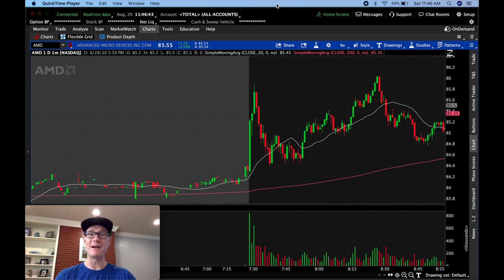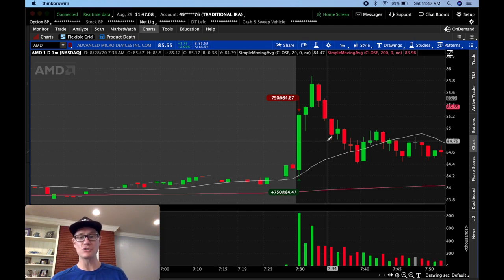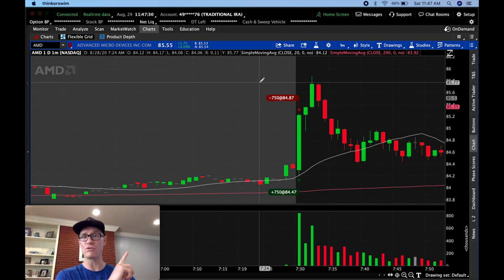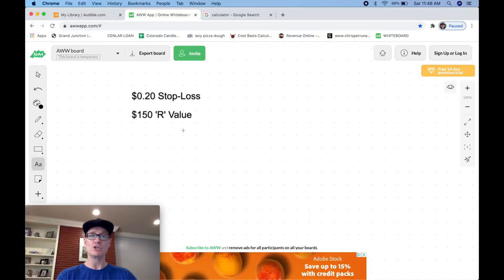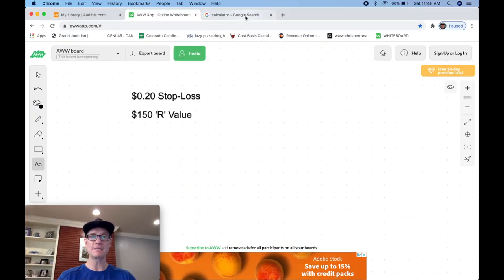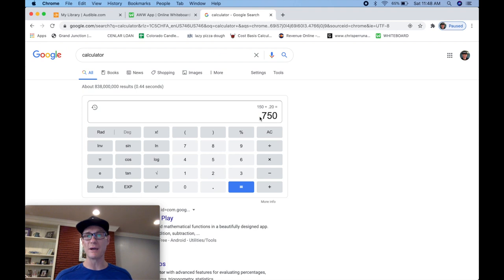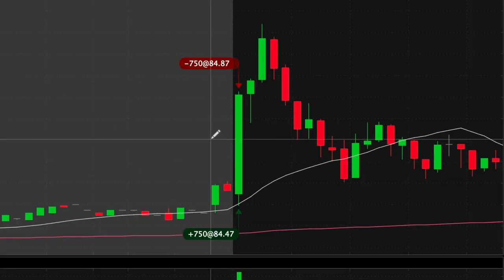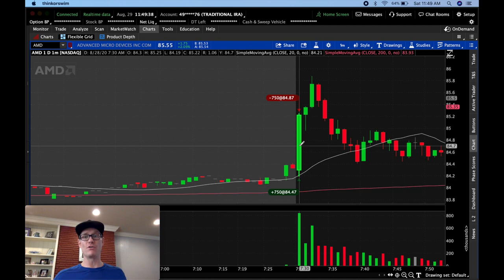✅ 23 Seconds = $300 | Day Trading Recap [ Aug-28-2020 ]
This is a day trading recap video where I show you my trade entry and exit and how in 23 Seconds I made $300.

I'm also showing you how to use your day trading stop loss in order to calculate how many shares to buy for each and every trade you take.

This video is for beginning day traders as well as anyone who is confused on the topic of day trading share size.